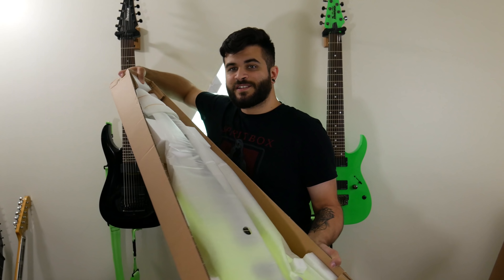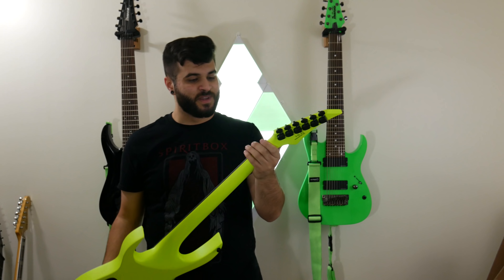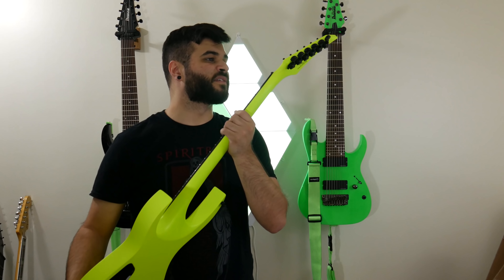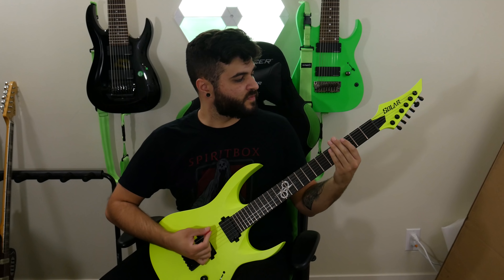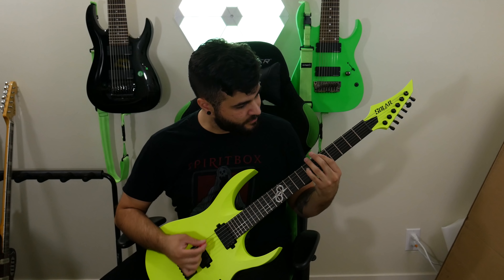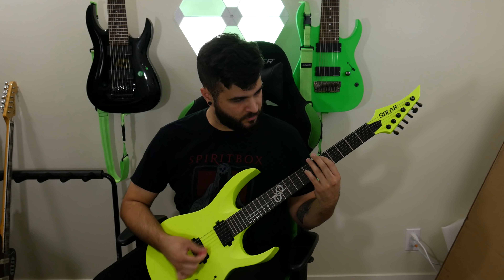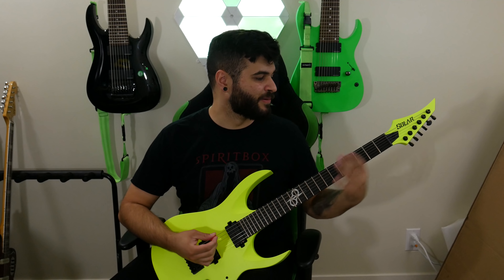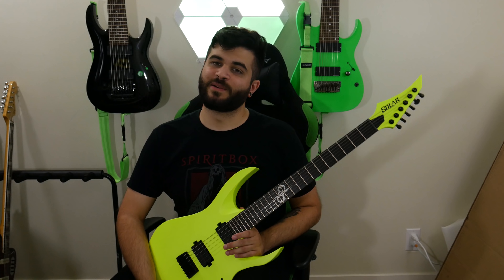This Guitar Is A Lemon... In A Good Way! Solar Guitars A2.6 Unboxing & First Impressions